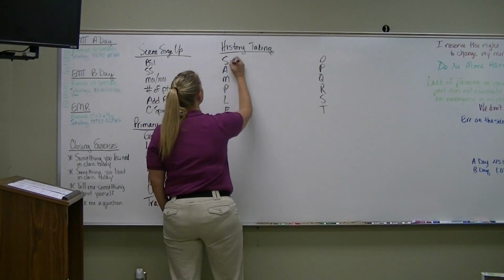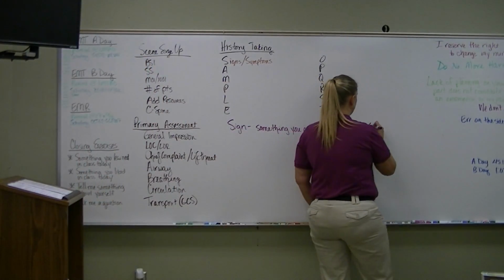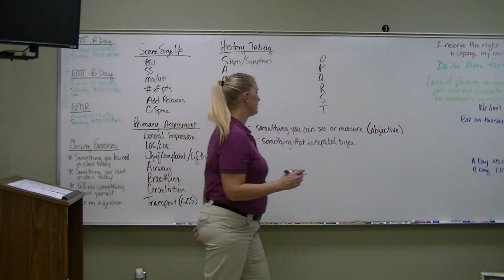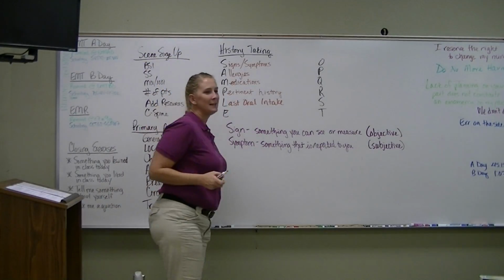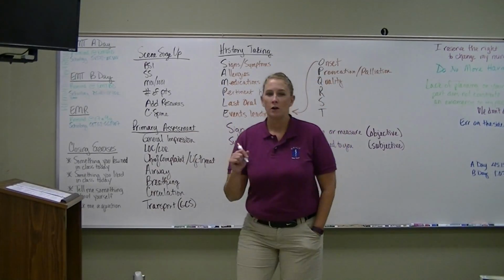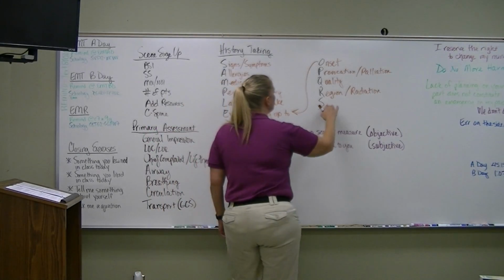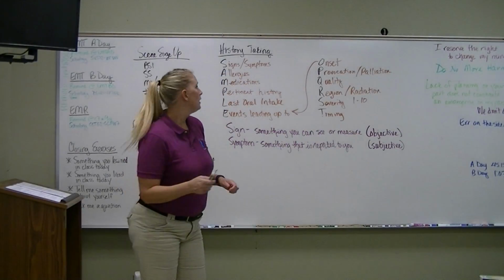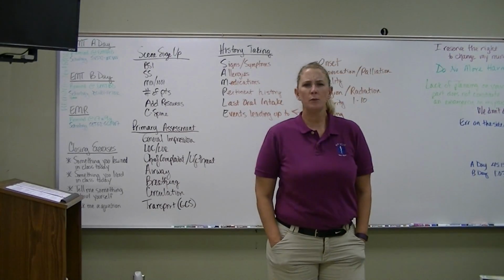Ch 09 03 Pt Assess Hist 20161101